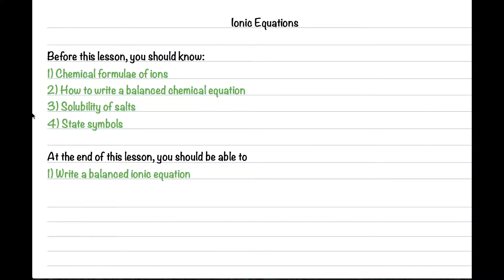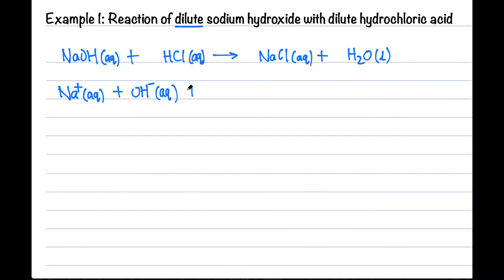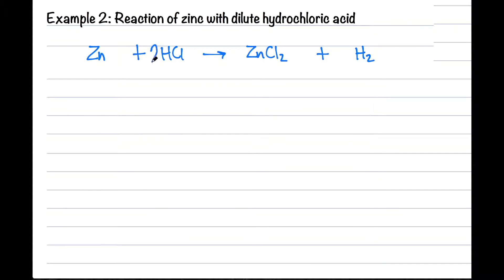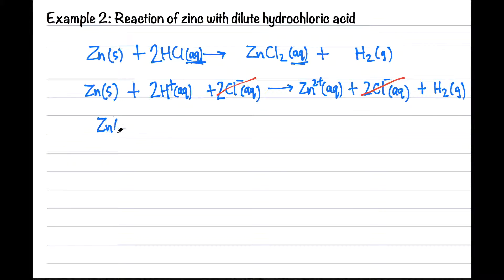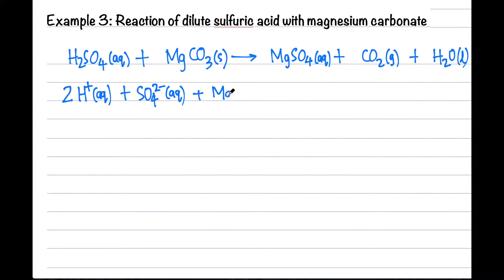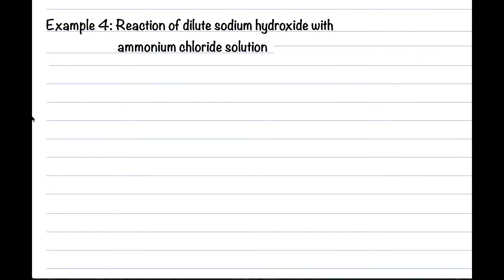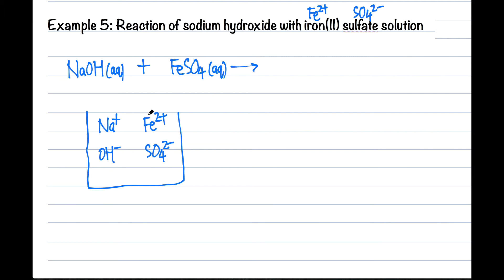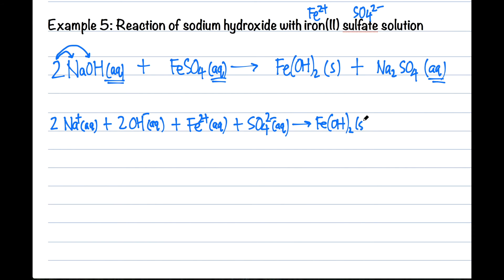Chemical Formulae and Equations | Ionic Equations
At the end of this lesson, you should be able to write an ionic equation for precipitation reactions and reactions involving acids and bases.